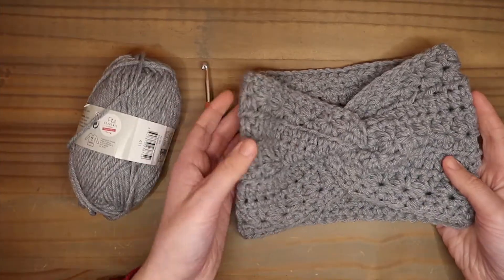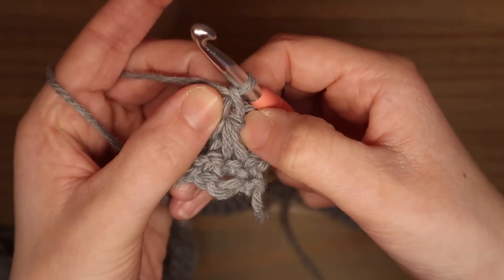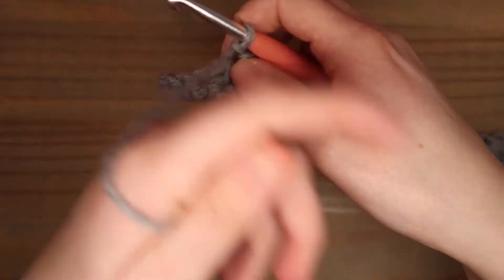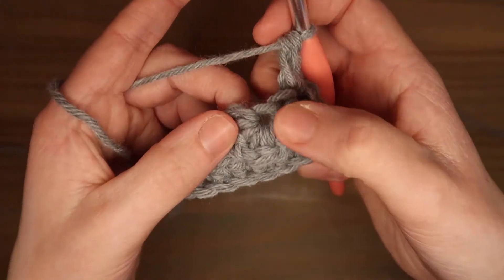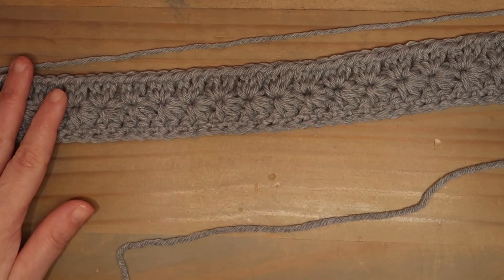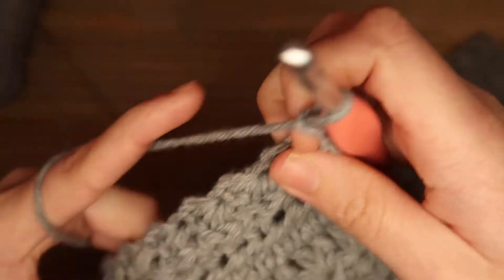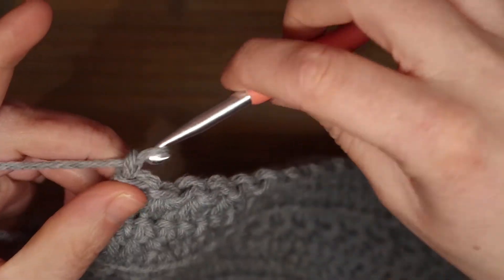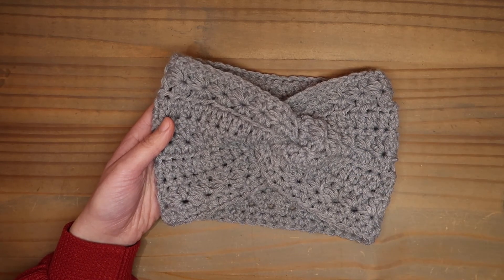Haarband/oorwarmer haken. #55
In deze video laat ik zien hoe je deze leuke haarband/oorwarmer kunt maken.
Je hebt hiervoor 2 bollen Phildar Partner 6 nodig,
Ik heb de kleur :Acier 1444 gebruikt en haaknaald nummer 6,

Heel veel haakplezier.